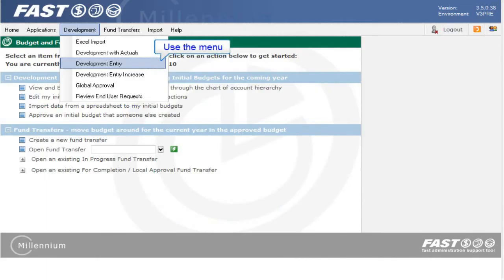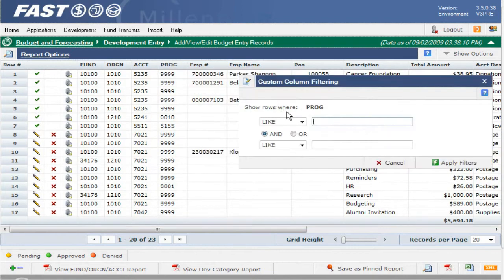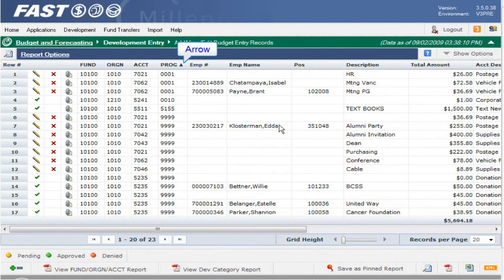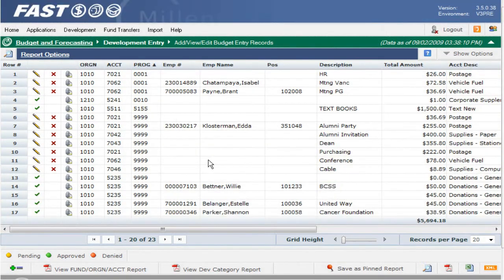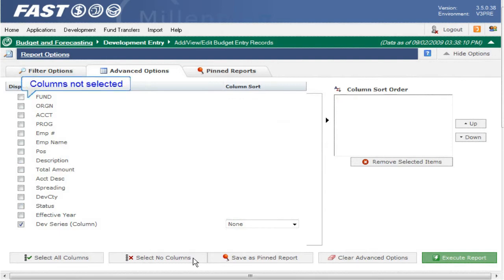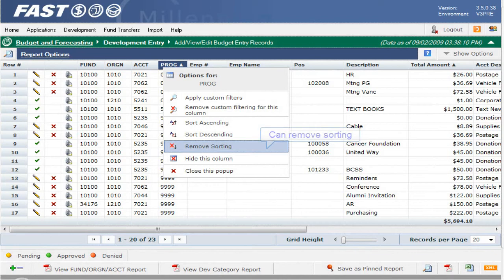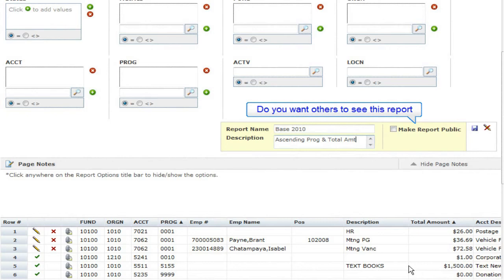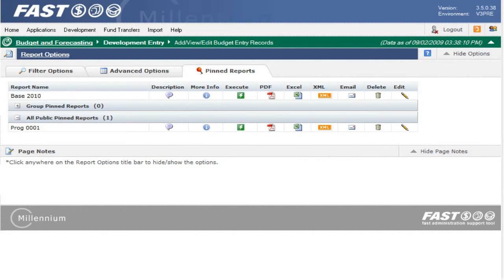2. Reporting Feature Enhancements - FAST Budgets v3.5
FAST Budgets - v3.5 - Reporting Feature Enhancements